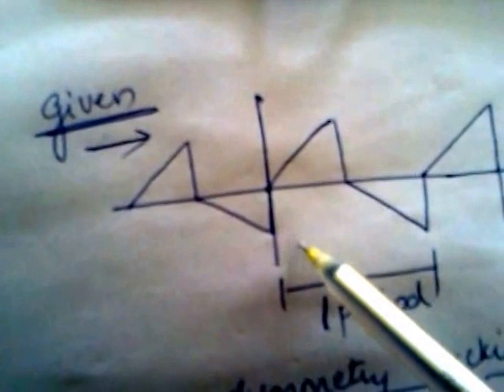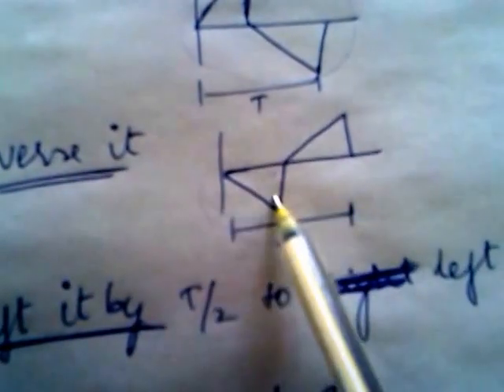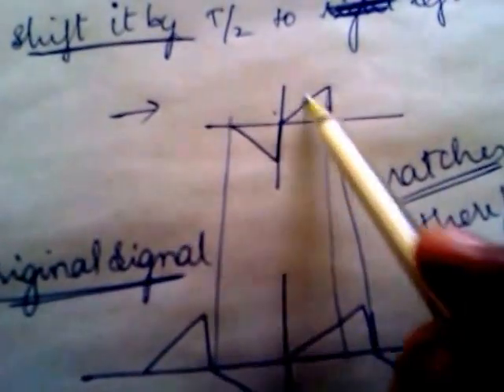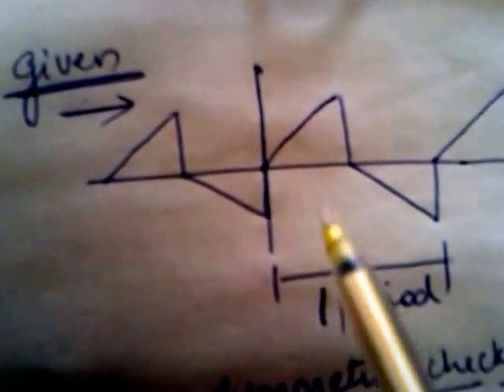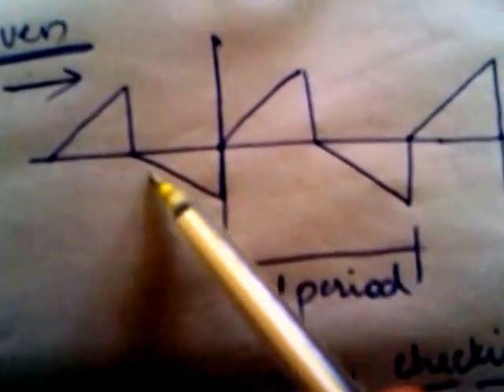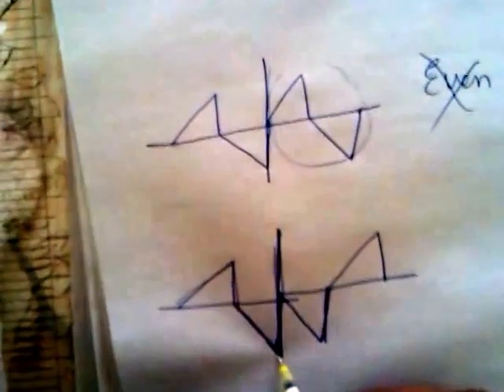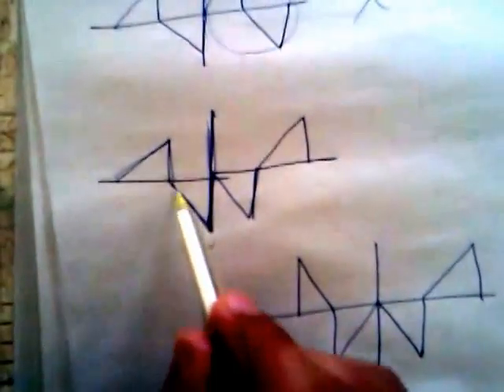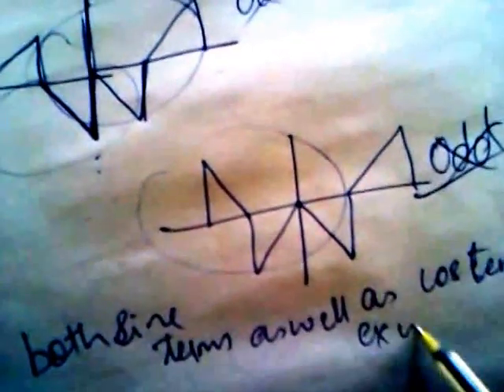To check whether a signal is half wave symmetry , odd or even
to check the half wave symmetry of signals